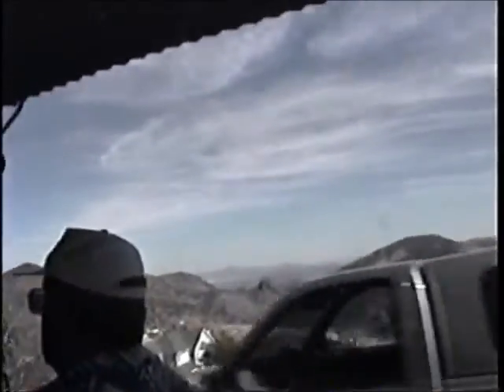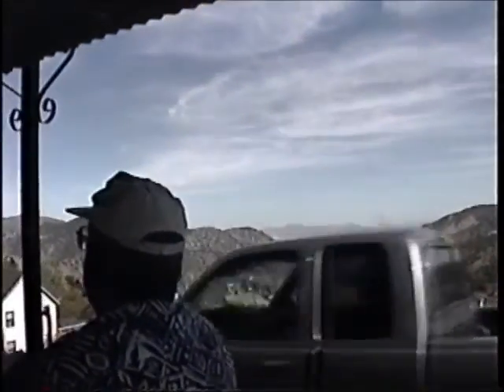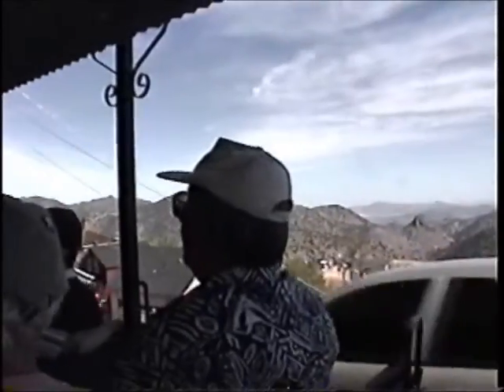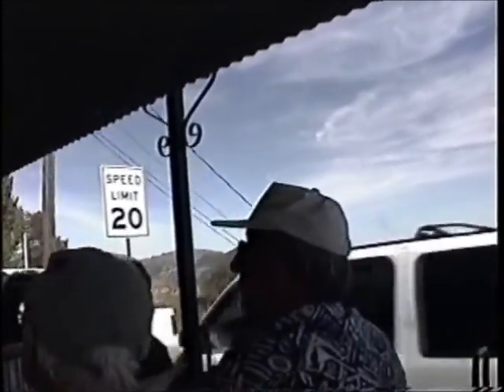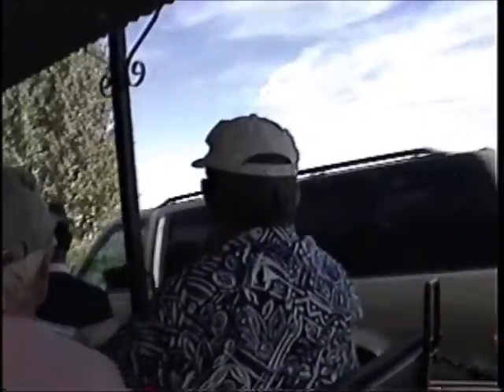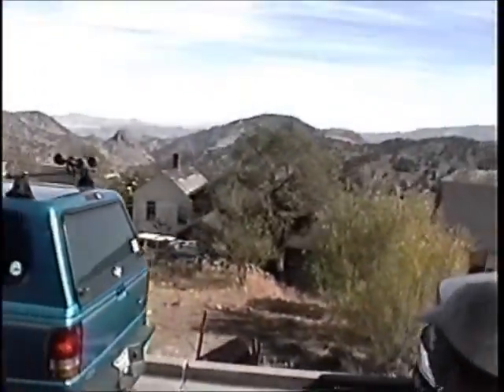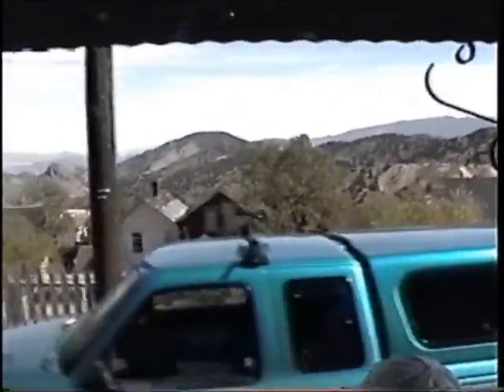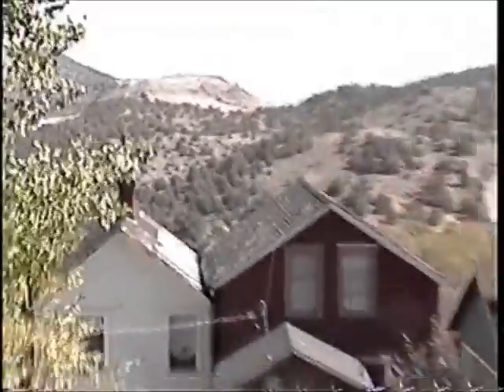Kenny's Tractor Ride @ Virginia City,Nevada.